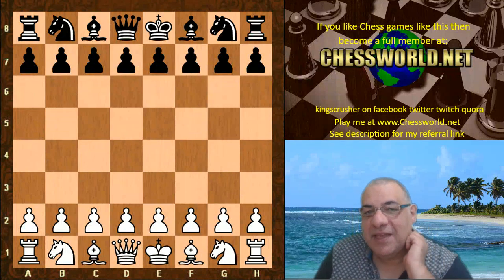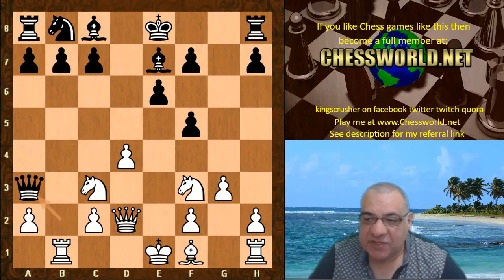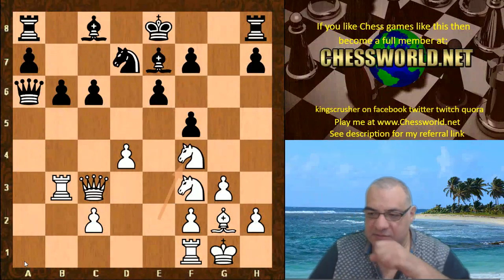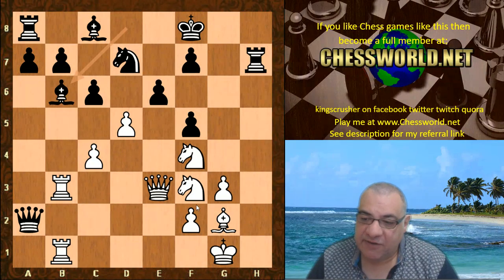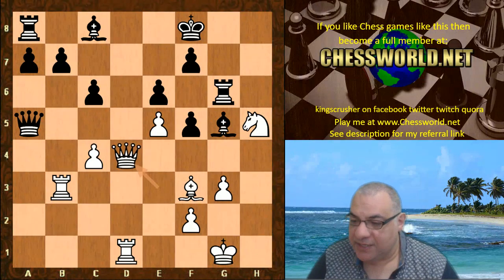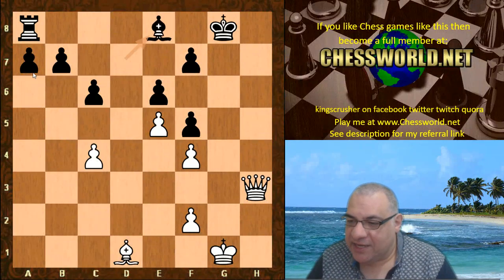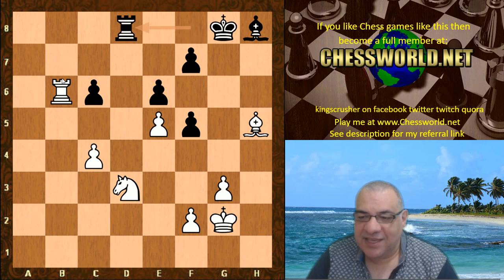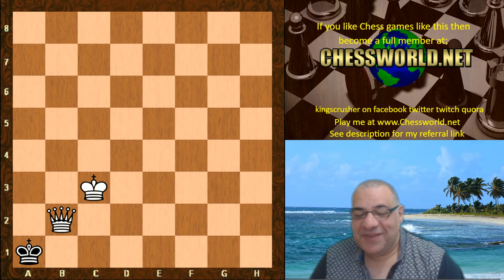Leela teaches new secret dynamic resource boundaries after offering poisoned pawn bait to Stockfish